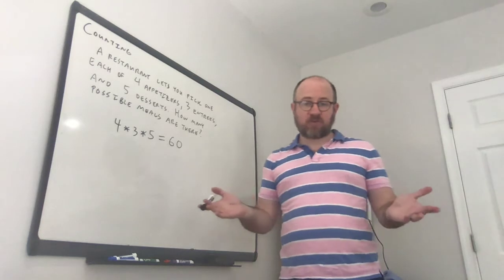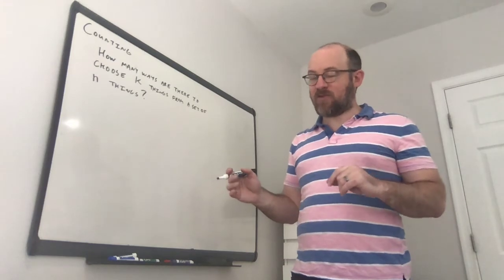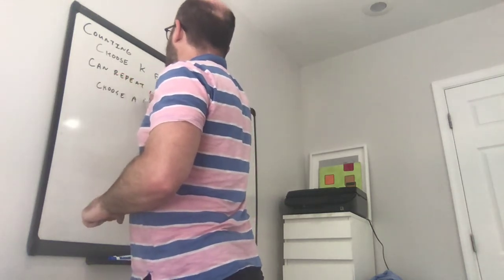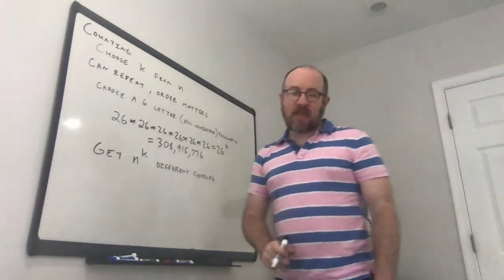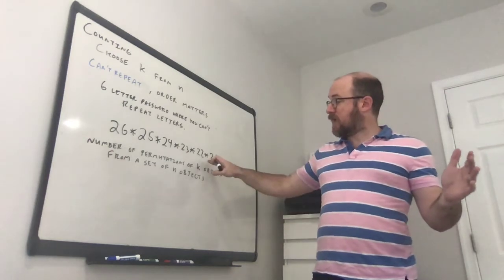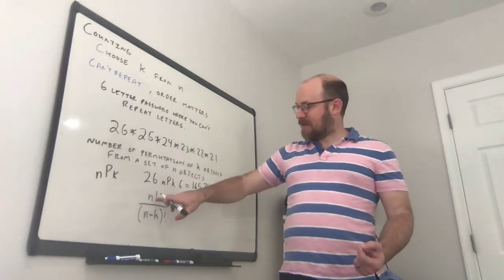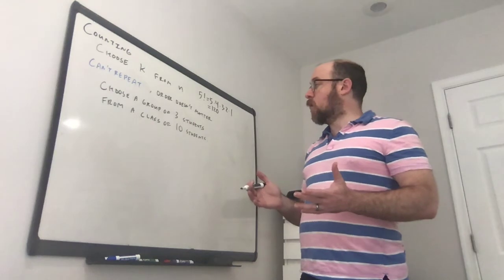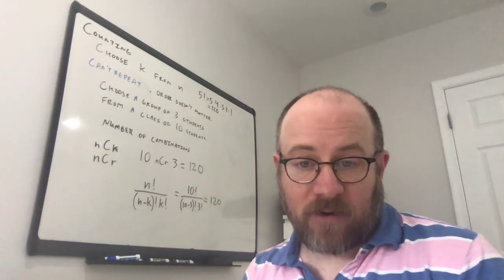Counting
How to count permutations & combinations.